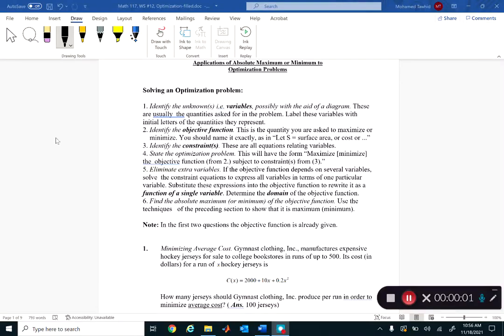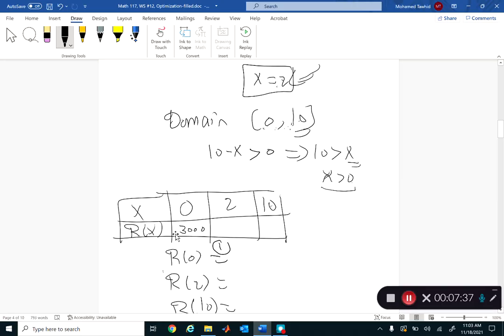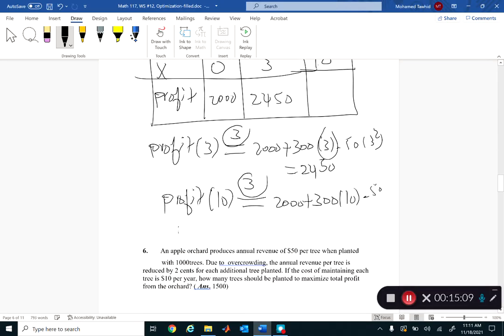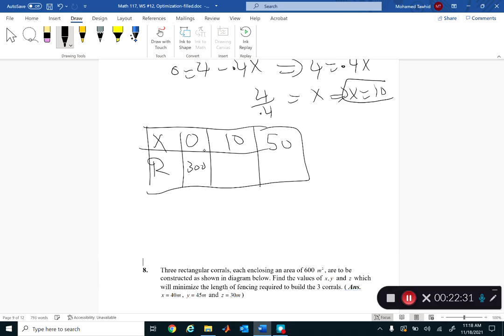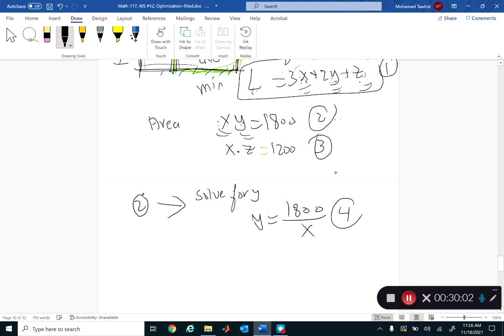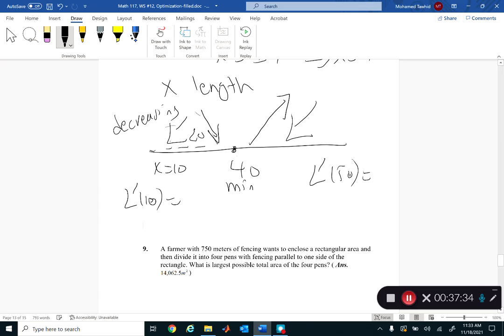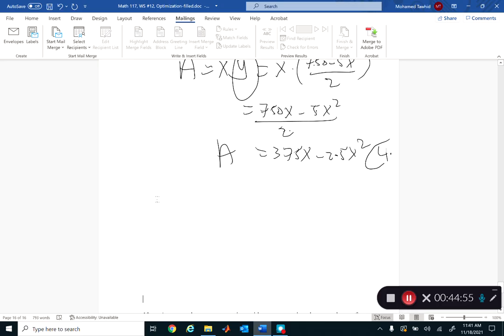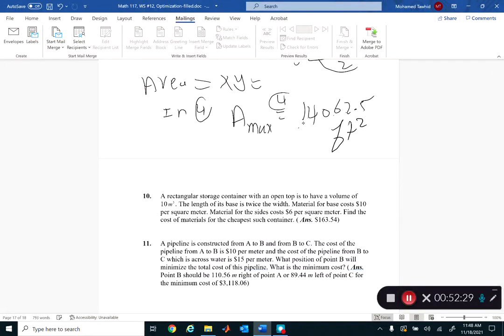Optimization problems --Business Calculus